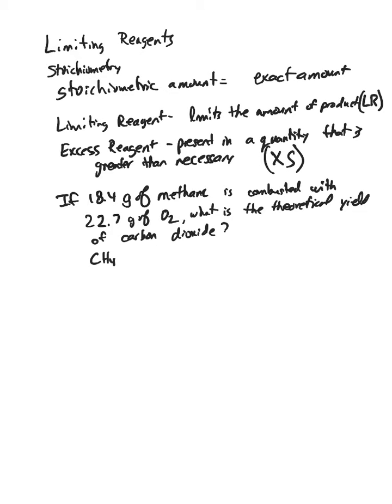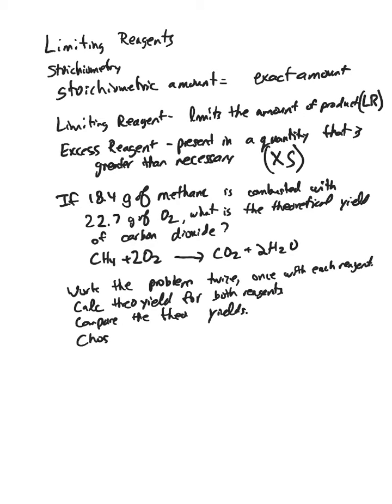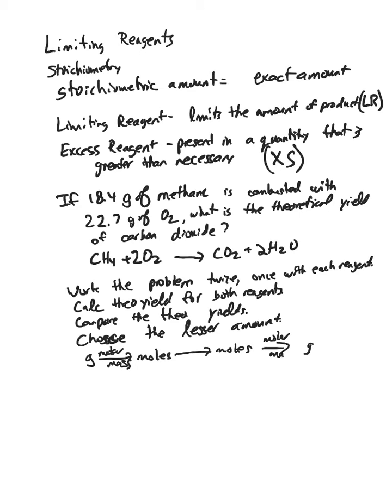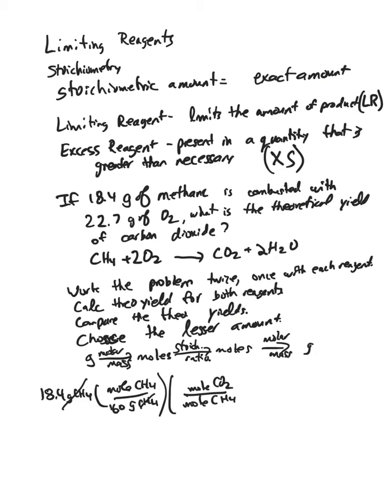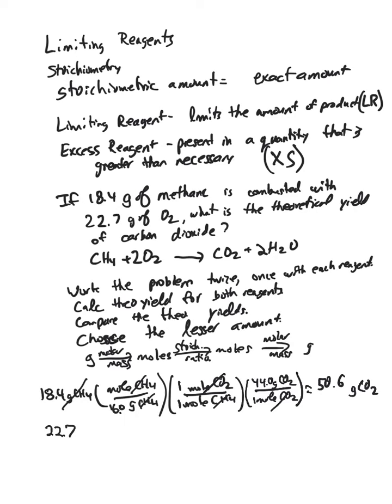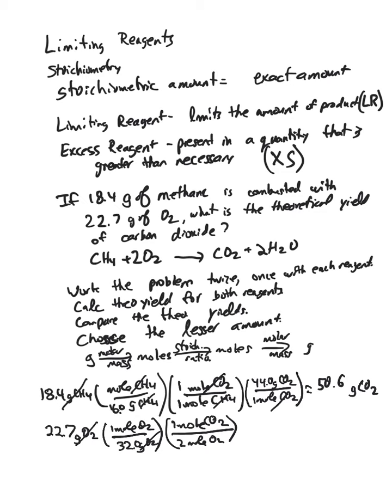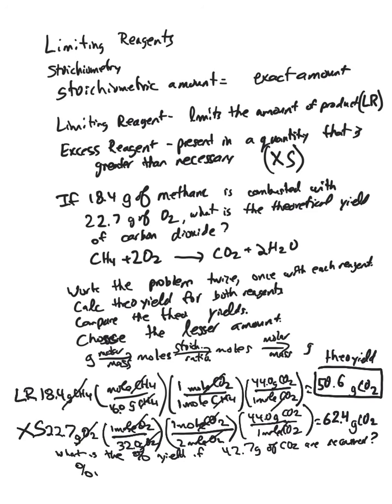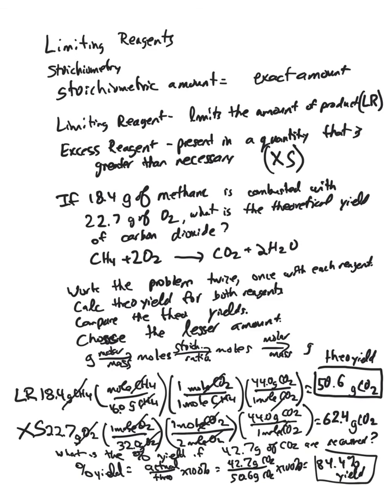Limiting Reagent: An Introduction